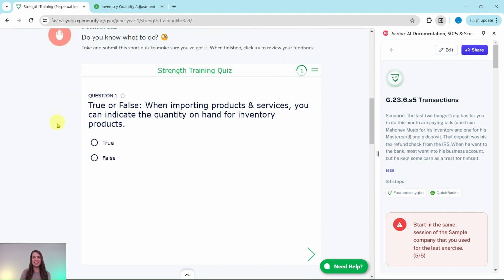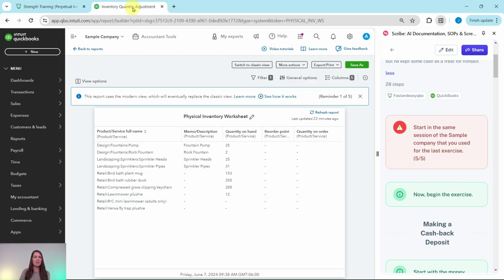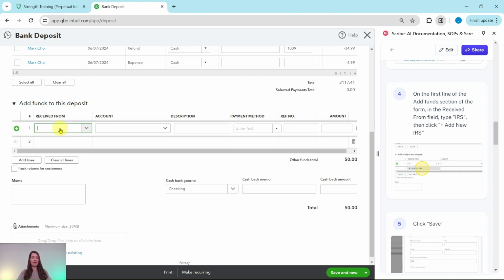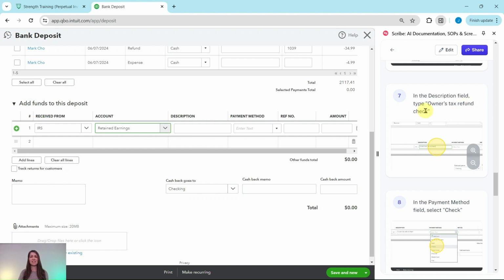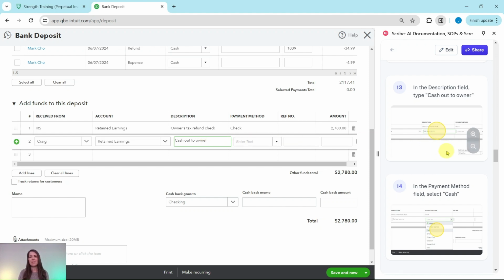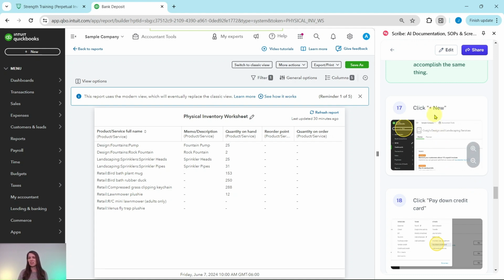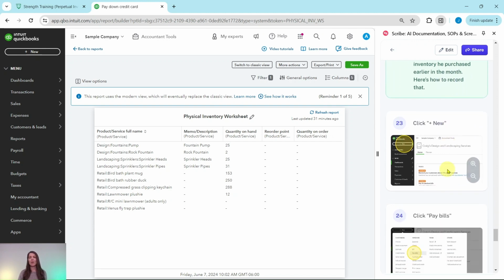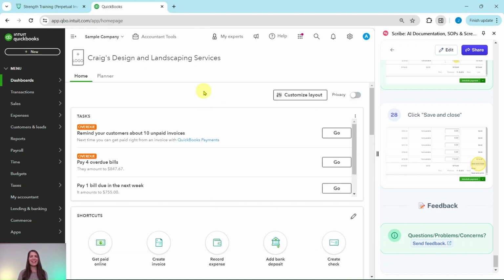Let's Practice QBO - Transactions